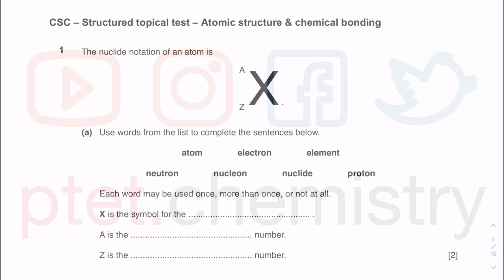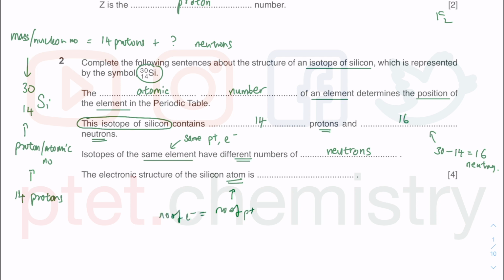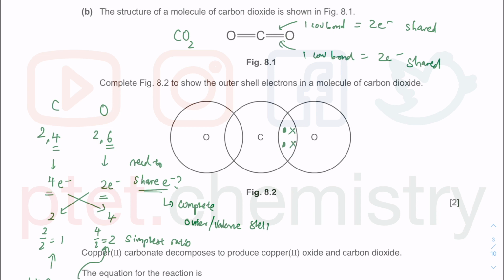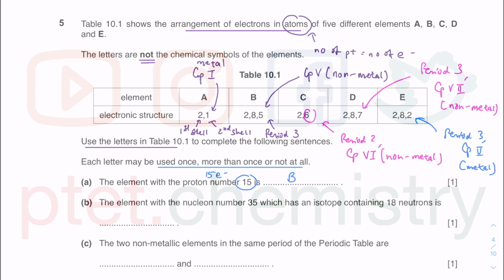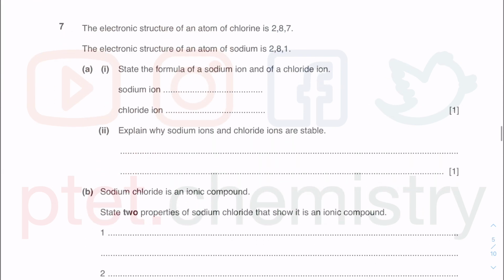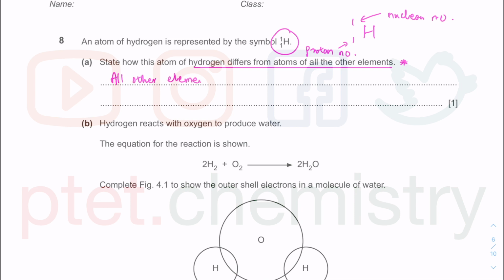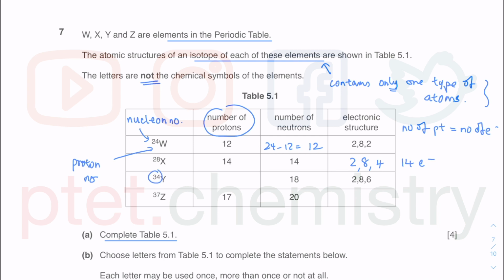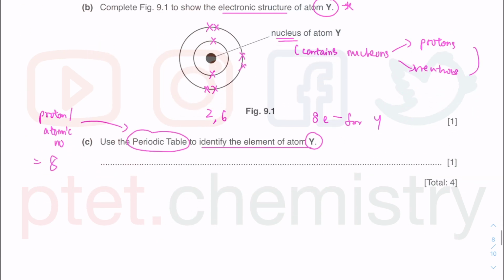Combined Science O Level 5129, IGCSE 0653 - Atomic structure and Bonding - Test - Structured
Q1    0:00
Q2    4:00
Q3    6:55
Q4    11:04
Q5  16:41
Q6  22:43
Q7  25:29
Q8  31:29
Q9  36:21
Q10  41:32